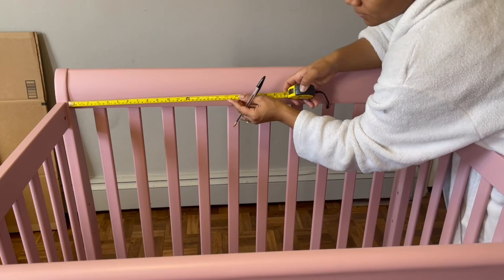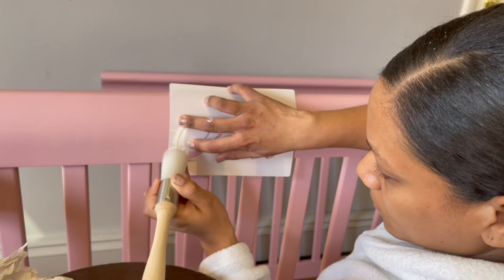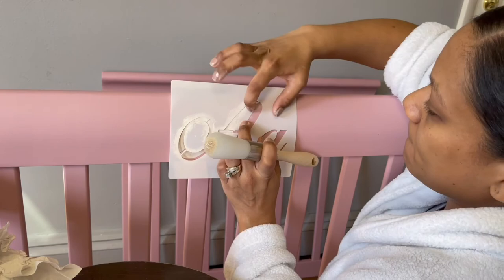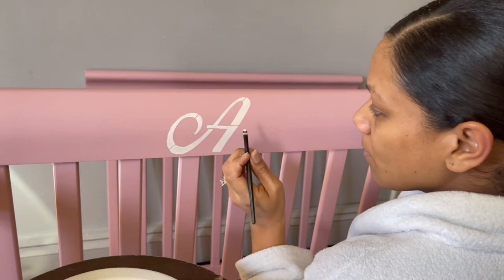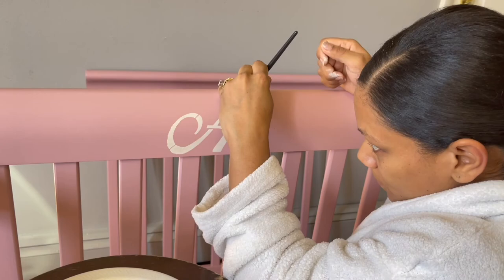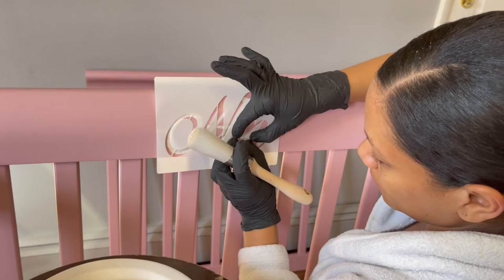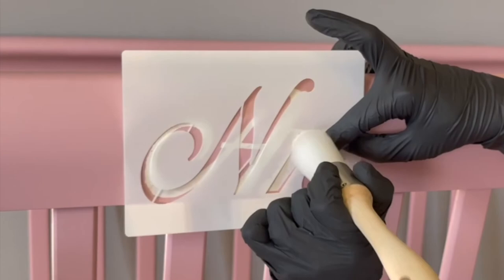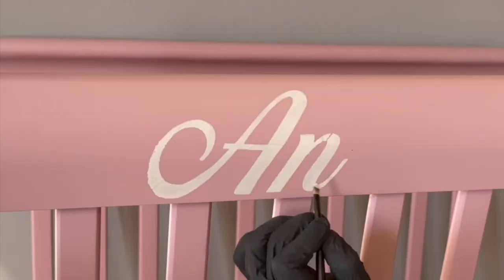HOW TO STENCIL AND DECOUPAGE FURNITURE / CUSTOM BABY CRIB MAKEOVER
This is how I stenciled and decoupaged my furniture. I've never customized a baby crib. This is the very first time I've done a project like this. I am very proud on how this project came out. The first step I did was stencil the baby name on the crib. I had to make sure that the name was going to centered so I used my measuring tape to find the center. When I was done with that I used my Zibra brush for the stenciling. I cleaned up any edges with a small makeup brush. I then used the mod podge to adhere the tissue paper to the crib. I didn't mention this is the video but I did add a top coat of rust oleum matte top coat on top of the decoupage when done.

MEASURING TAPE:

TISSUE PAPER:

MOD PODGE:

ZIBRA ROUND BRUSH:

RUSTOLEUM TOP COAT: